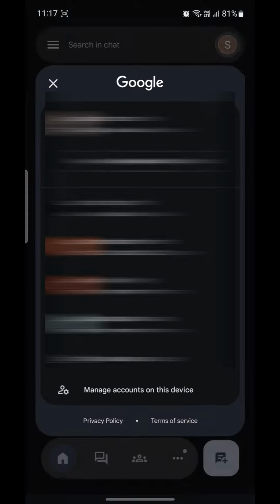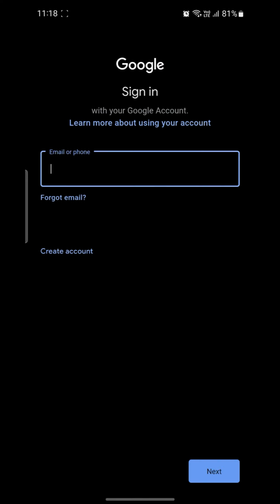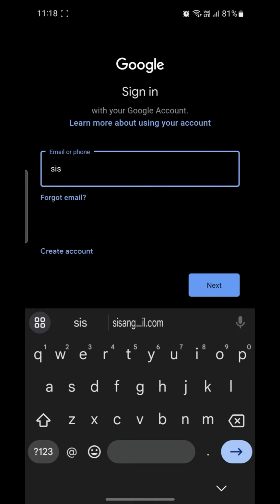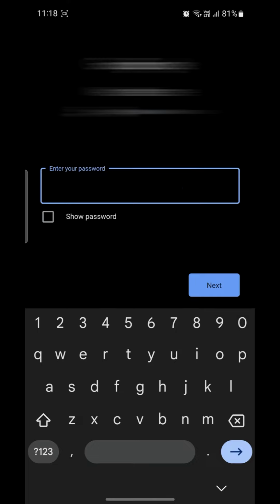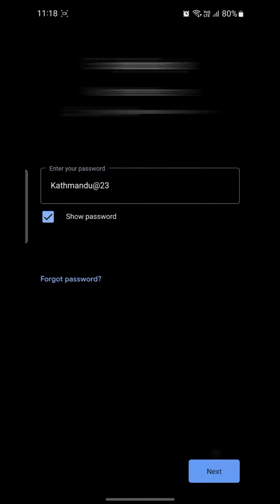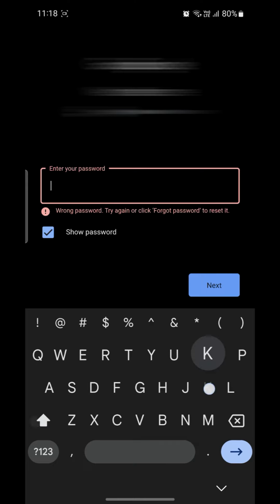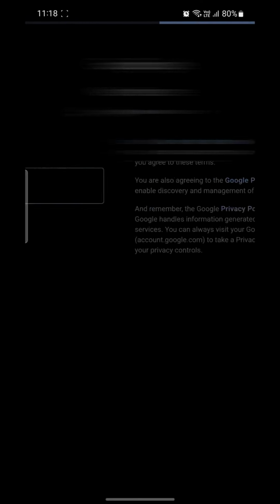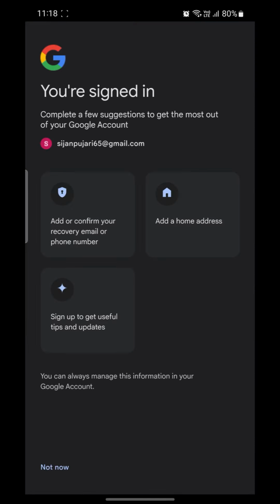How to Login to Google Chat | Access Google Chat Tutorial?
Need help logging in? In this tutorial, "How to Login to Google Chat | Access Google Chat 2024," we’ll guide you through the steps to securely log in to Google Chat from any device.